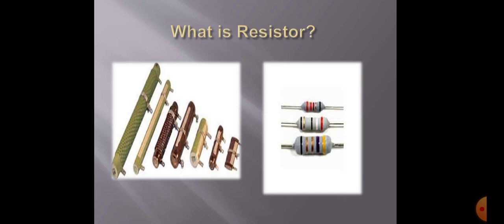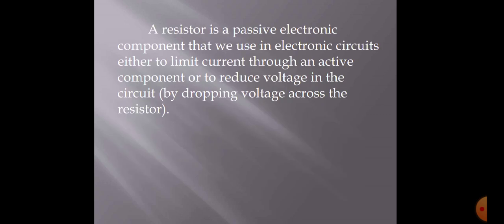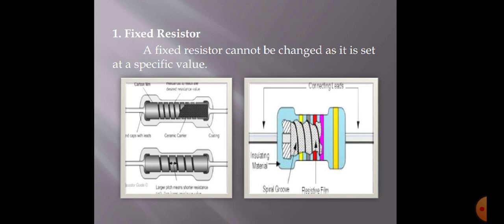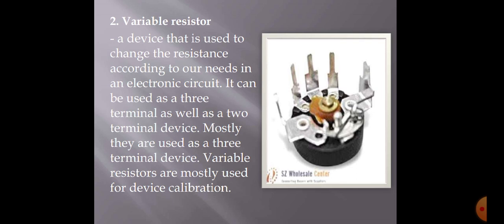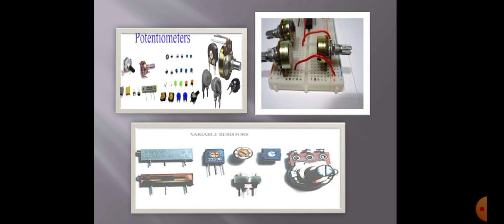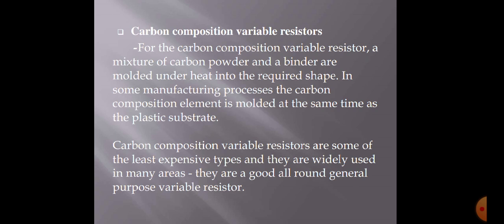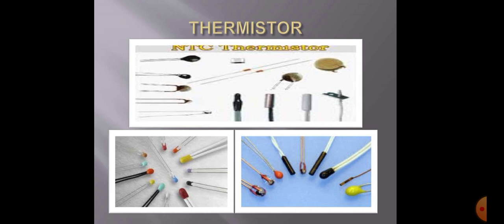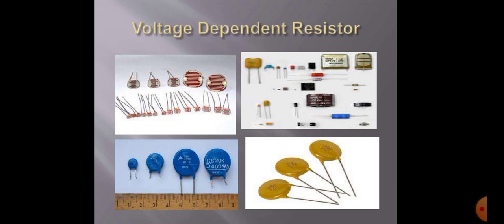Chapter1:TLO1: Electronic components